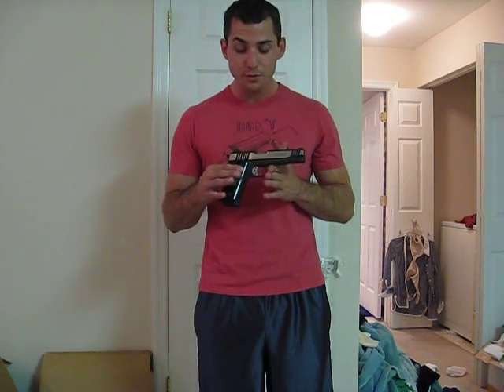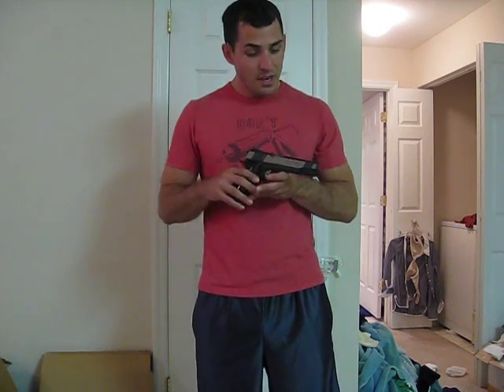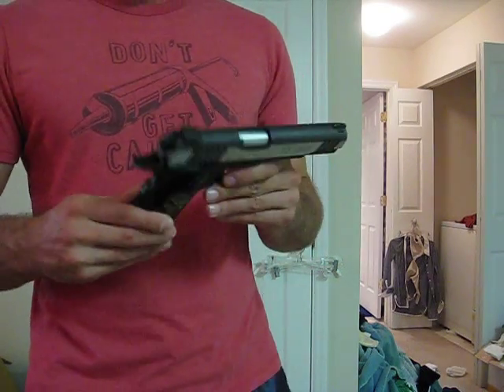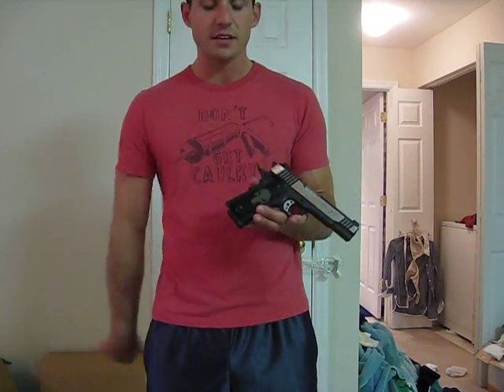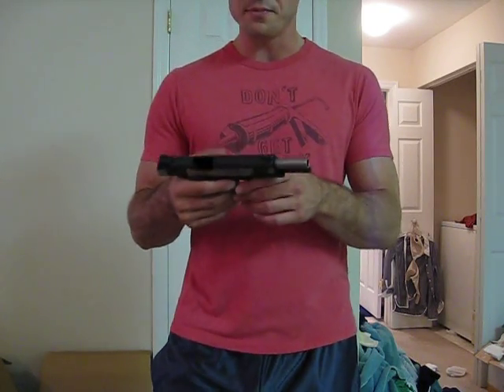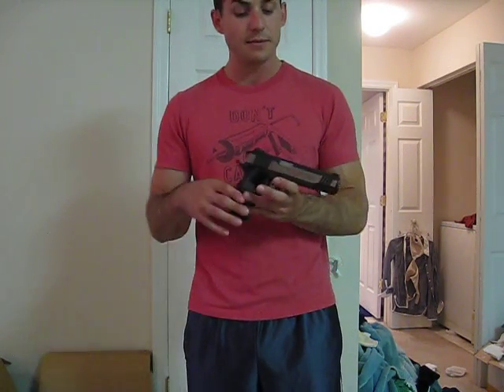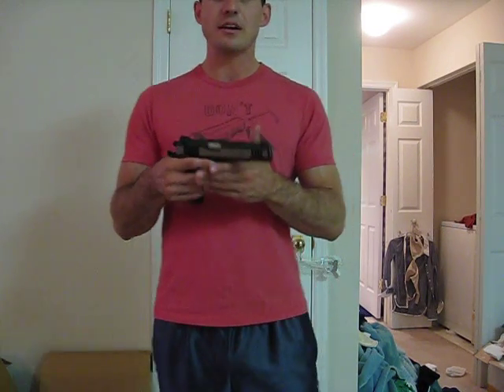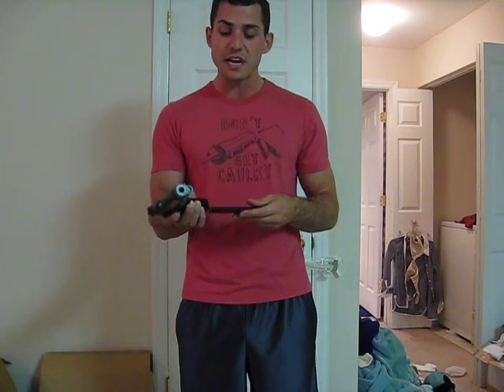My new Taurus PT1911 .45 ACP 1911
Yes its a Taurus.